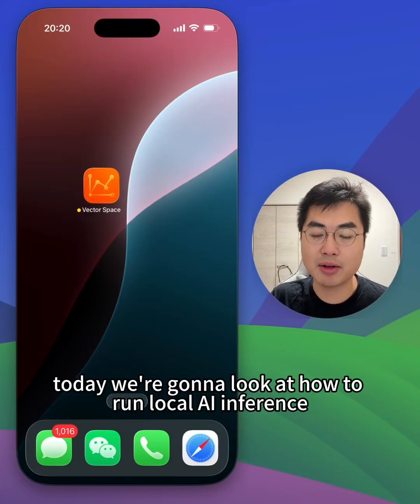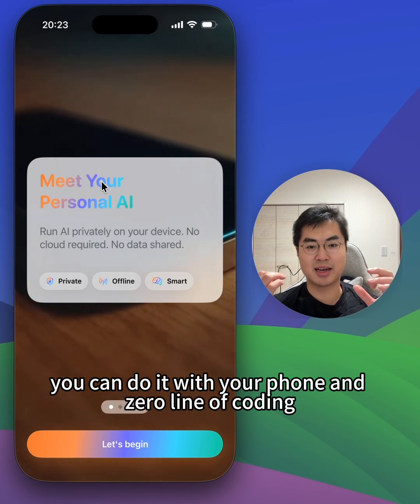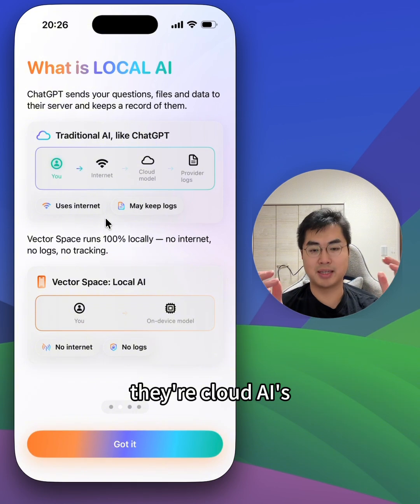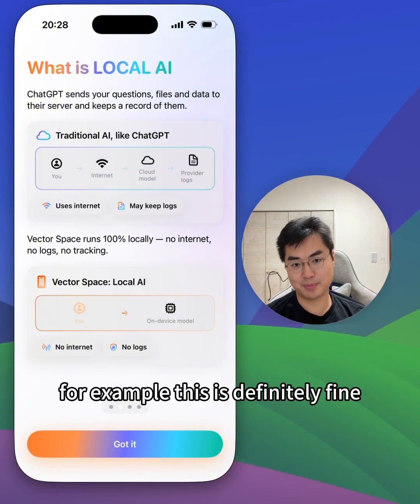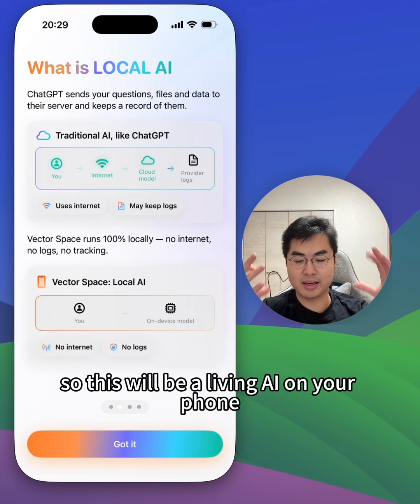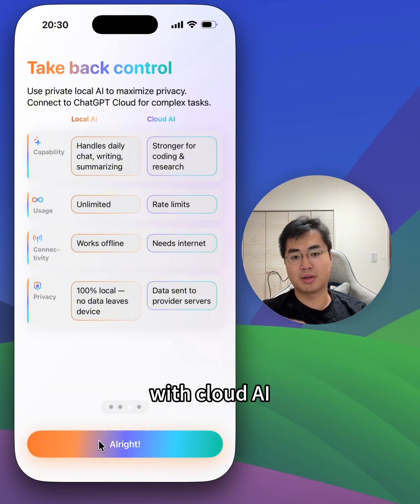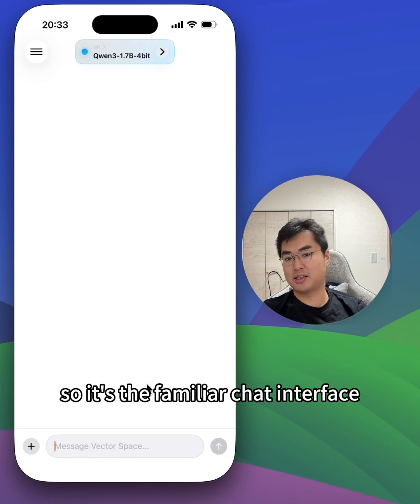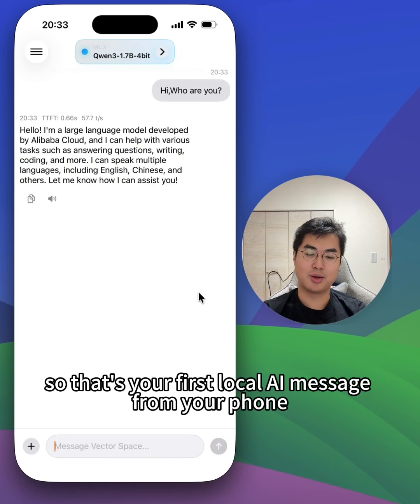How to run AI models locally on your iPhone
Download Vector Space AI now from the App Store